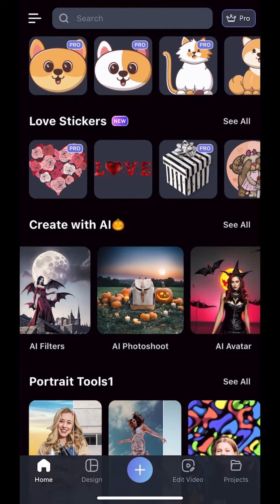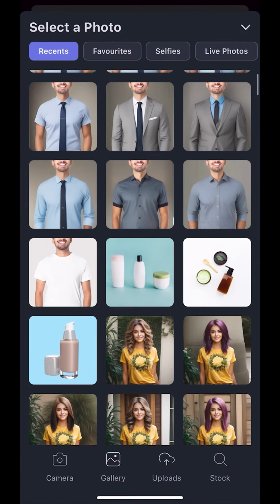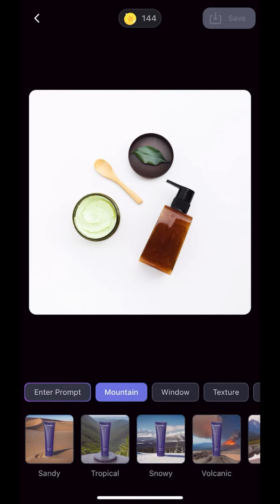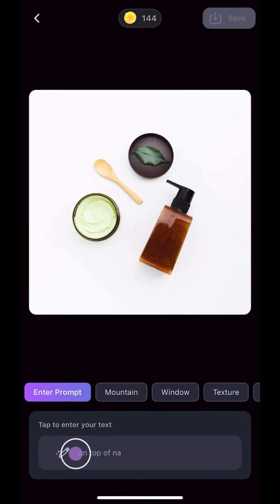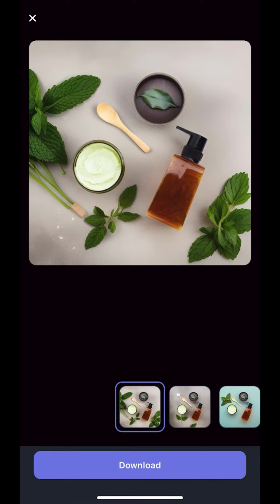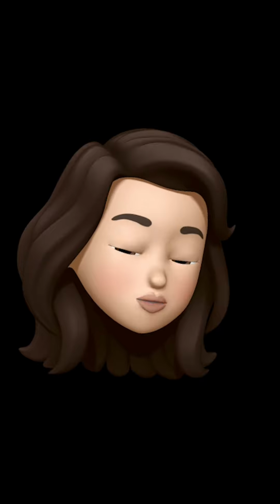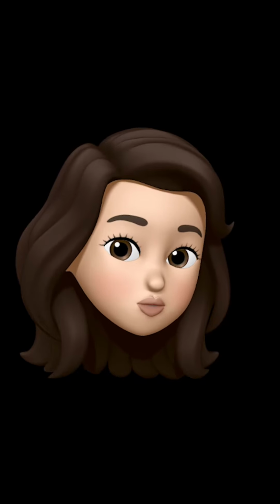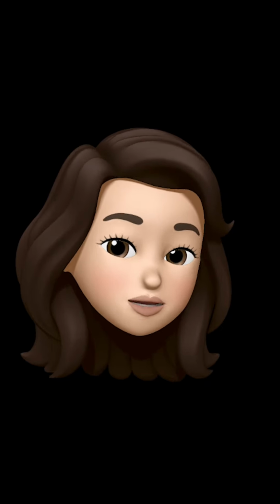Get Professional Product Photos with LightX AI Photoshoot | Automate Your Product Photoshoot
📸 Welcome to LightX Editor latest photoshoot showcasing the incredible capabilities of LightX AI PRODUCT! 📸

Are you ready to take your photography to the next level? Join us in this captivating photoshoot where we explore the remarkable features of LightX AI PRODUCT, a game-changer in the world of photo editing and enhancement.

In this video, we'll demonstrate how LightX AI PRODUCT can transform your ordinary photos into extraordinary masterpieces. You'll witness the power of AI-driven features that automatically enhance your photos, correct imperfections, and bring out the best in your subjects.

Here's a sneak peek of what you can expect:

🌟 Instant Photo Enhancement: Watch as we effortlessly enhance the lighting, colors, and details of our images, all with just a few clicks.

🎨 Artistic Filters: Discover a world of creativity with a wide range of artistic filters that add unique styles to your photos, turning them into stunning works of art.

🤳 Portrait Retouching: We'll show you how LightX AI PRODUCT can take your portrait photography to the next level by smoothing skin, brightening eyes, and enhancing facial features.

✂️ Precise Editing: Learn how to make precise adjustments to your photos using advanced editing tools, giving you full control over the final result.

🪄 Background Manipulation: See the magic happen as we effortlessly change backgrounds, creating stunning and impactful visuals.

📷 Batch Processing: Save time and boost your productivity by editing multiple photos at once, making LightX AI PRODUCT a must-have for professionals and hobbyists alike.

Whether you're a professional photographer, a content creator, or someone who simply loves taking photos, LightX AI PRODUCT will transform the way you edit and enhance your images.

Don't miss this opportunity to witness the future of photography in action.

Get ready to unlock your full creative potential and elevate your photography game with LightX AI PRODUCT.